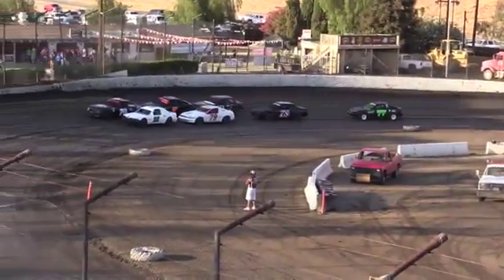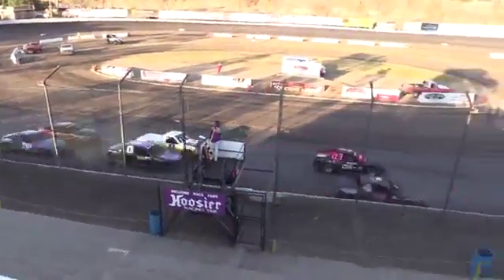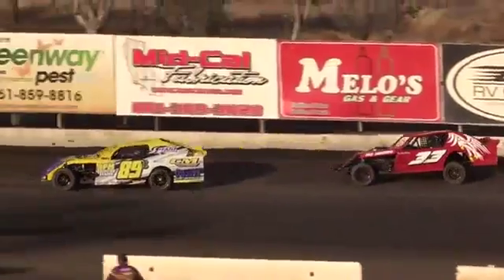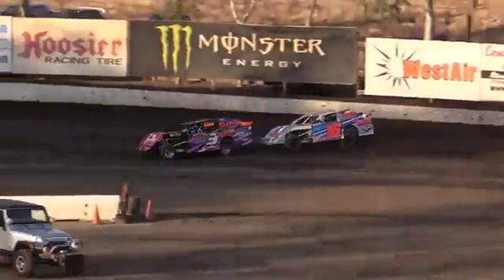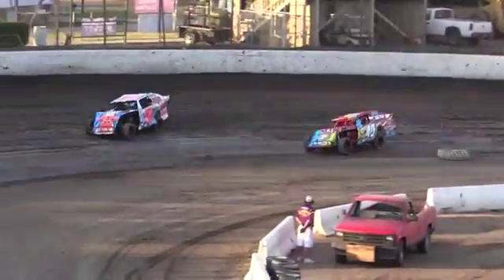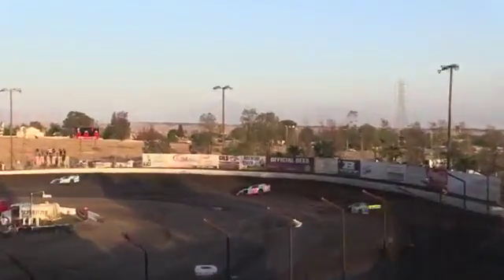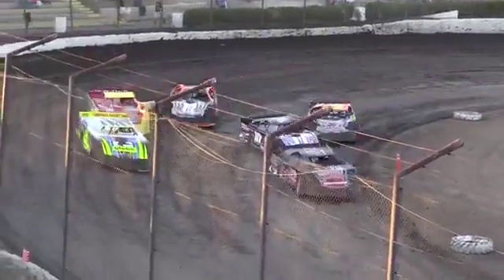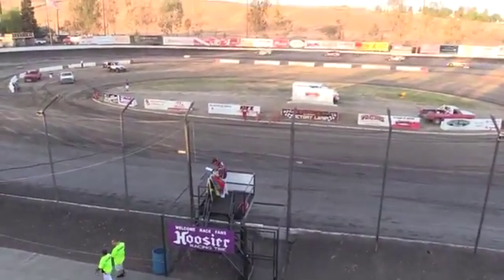Bakersfield Speedway HEATS 5 9 15